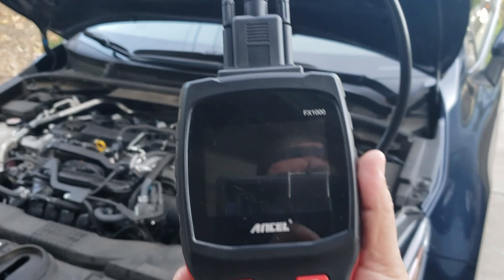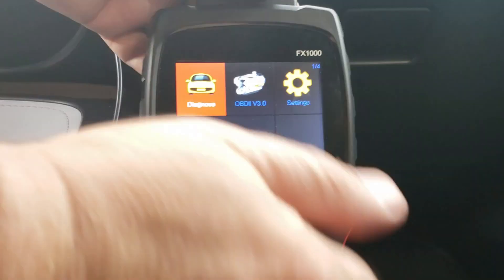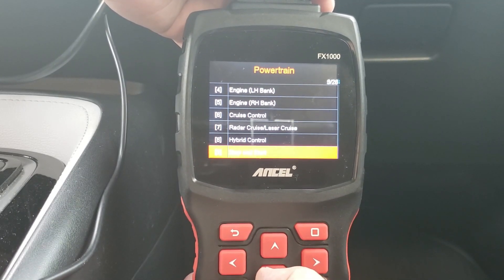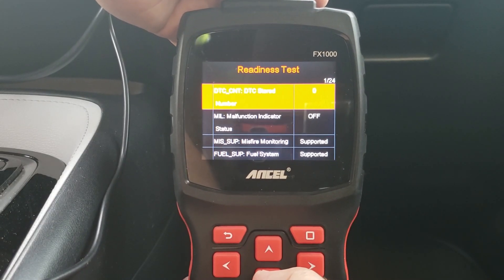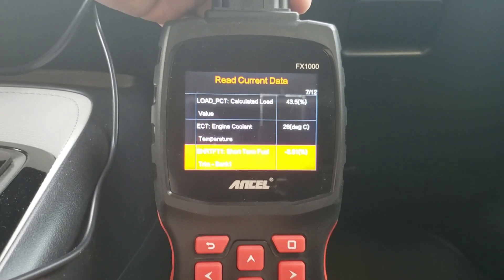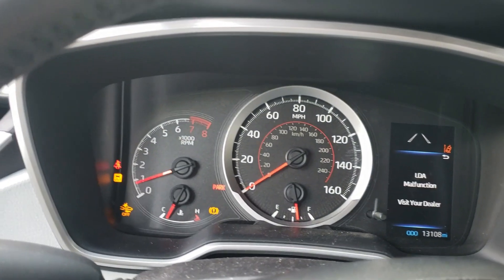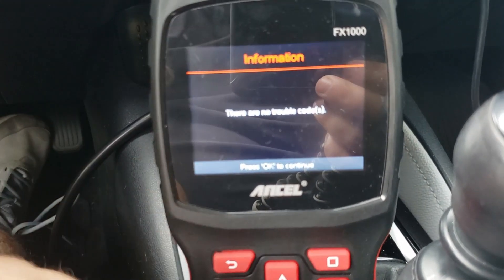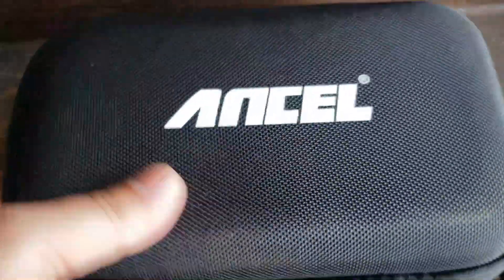▶️Ancel FX1000 Review ANCEL FX1000 Transmission ABS SRS SAS BMS EPB TPMS Oil Service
▶️ In this video, we will be reviewing the Ancel FX1000 Review. Reset Transmission ABS SRS SAS BMS EPB TPMS Oil Service

B08516PNF7